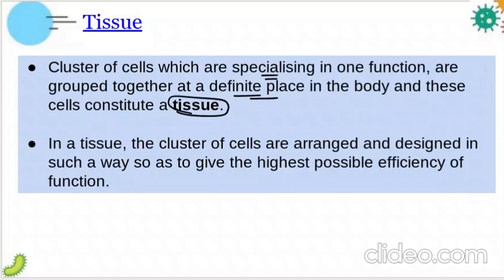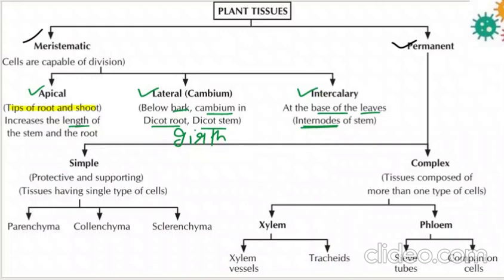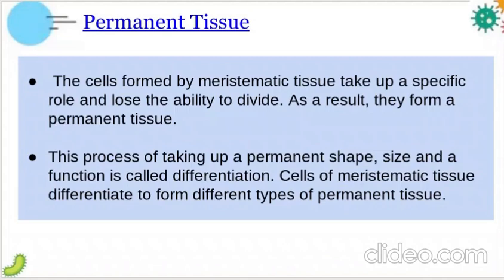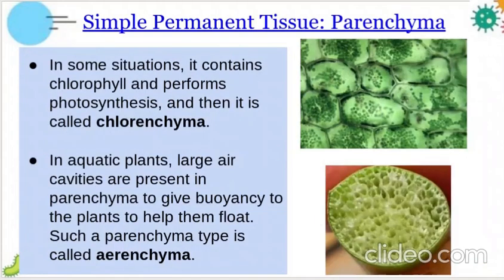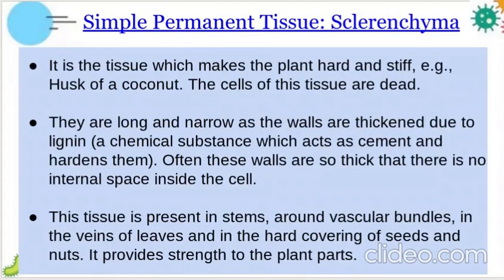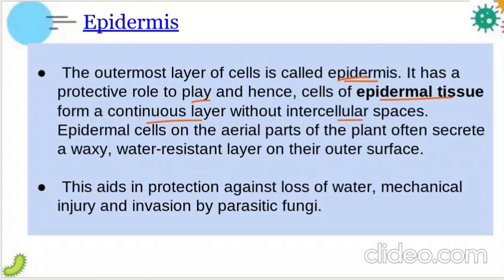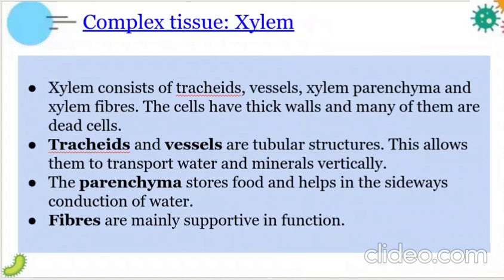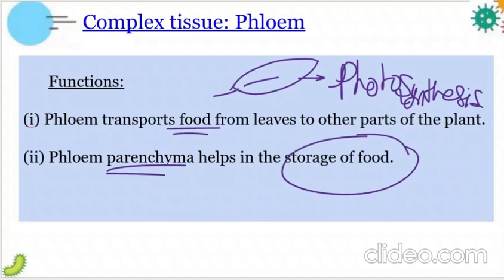Tissues | Grade 9 Biology | Plant Tissues | Part-1 | Meristems and Permanent Tissues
Hi Students, Learn about the 2nd chapter of Biology grade 9 that is, Tissues from grade 9 where we discuss about the Meristematic tissues and Permanent tissues with their sub types and Structure, Location, Function in this video.